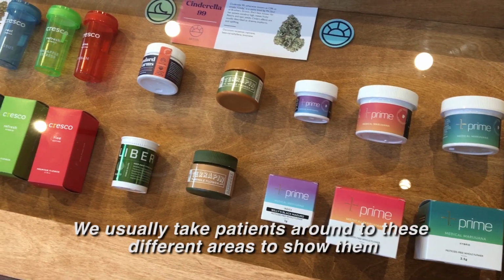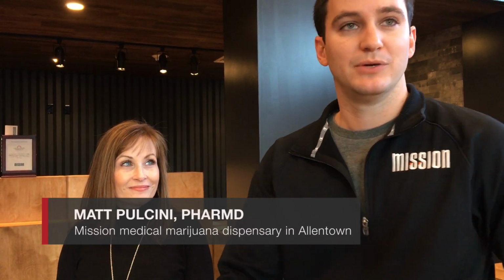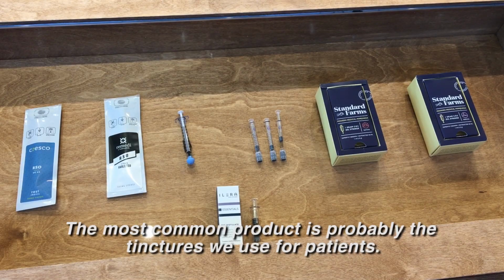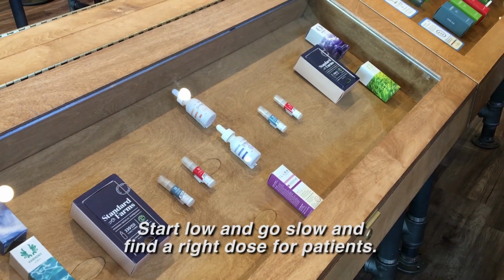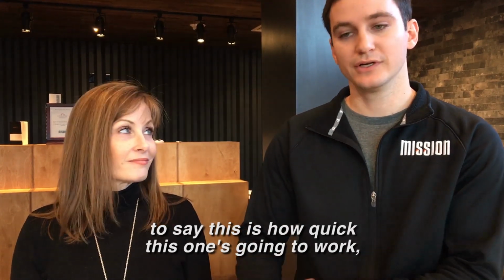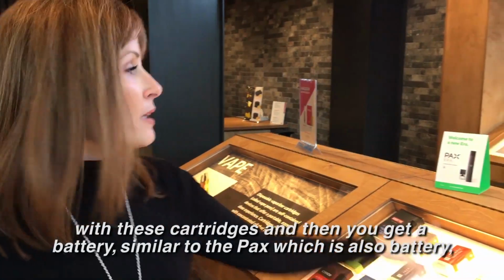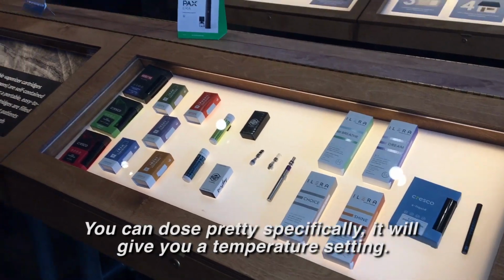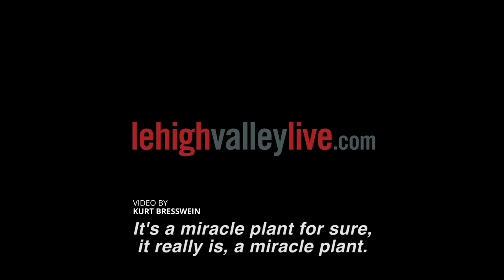'Patient-focused experience': See inside Mission medical marijuana dispensary in Allentown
At Mission medical marijuana dispensary in Allentown, Matt Pulcini, who is a doctor of pharmacy and one of several pharmacists on staff, and Leah Heise, Mission's chief experience officer, offer an introduction Feb. 26, 2019, to their "patient-focused experience" in providing cannabis in vaporization, tincture, capsule, topical ointment, transdermal patch and other forms.